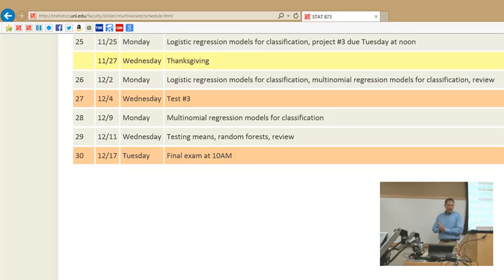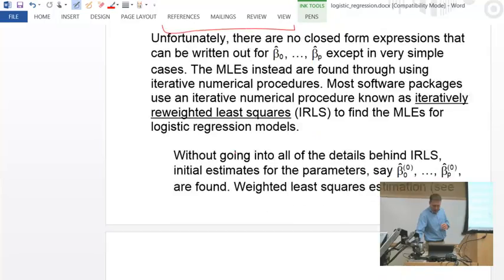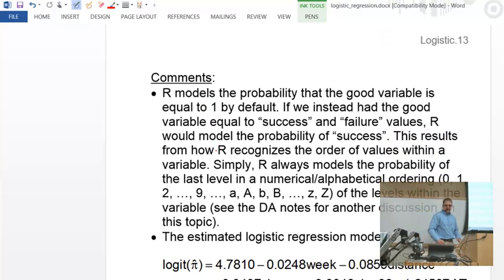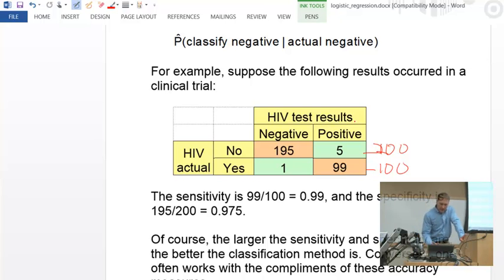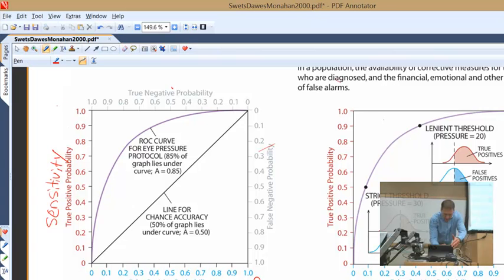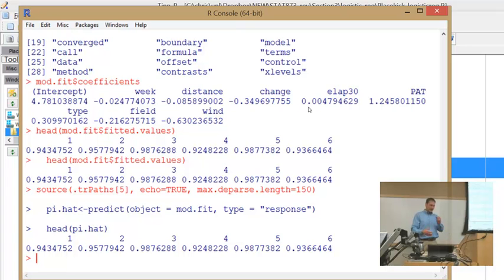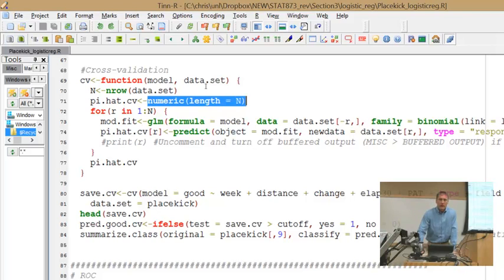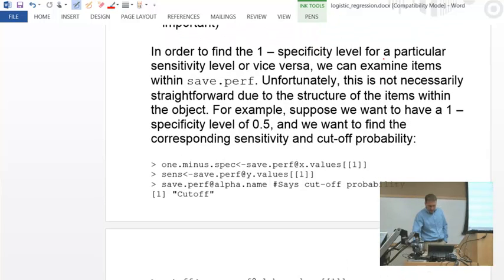Logistic regression models for classification part#2